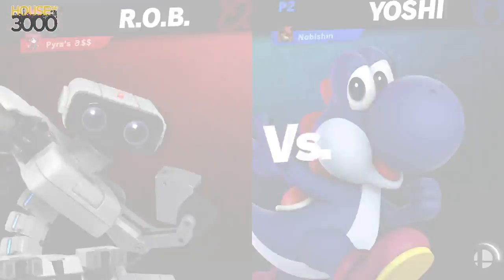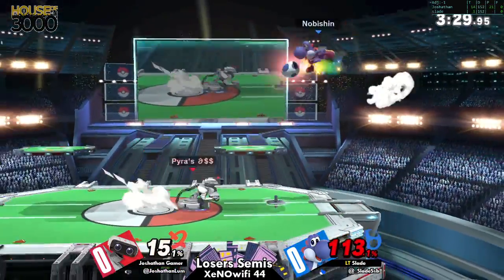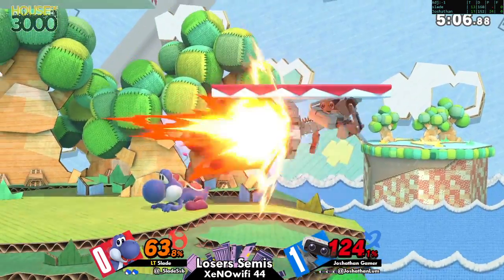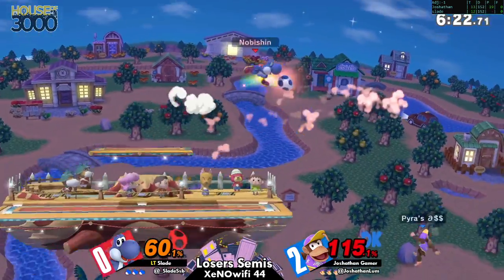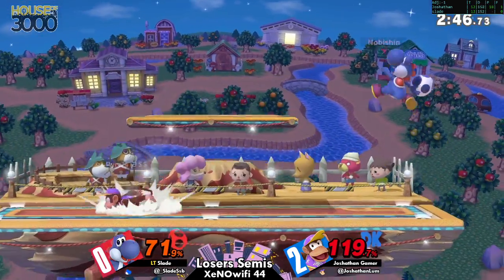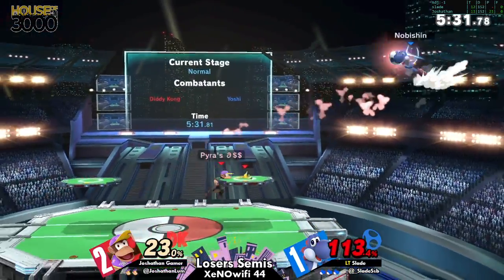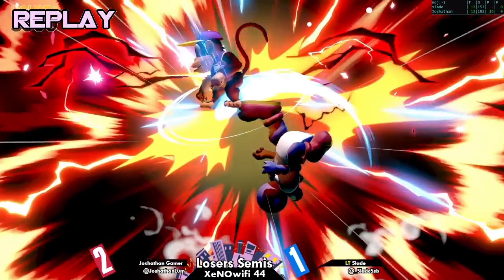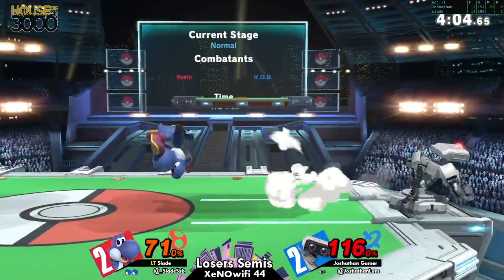[Smash Ultimate] XeNOwifi 44 (L.Semis) - LT Slade vs Joshathan Gamer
LT | Slade(Yoshi Dark Blue) vs Joshathan Gamer(ROB Grey)

 - XeNOwifi 44
 - Jan 13th, 2021

Commentators:
 - ENC | Salty Fun (@SaltyFun_SSB)
 - BarsTheJourney (@barsthejourney)

Venue Fee: $8
Singles:   $7
Doubles:   $5

Venue Address -
21 Ludlow